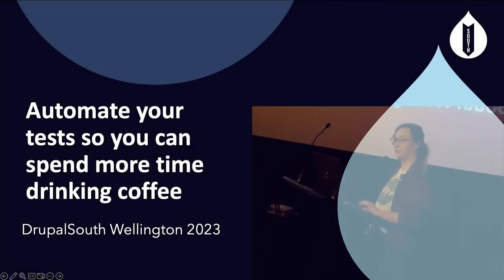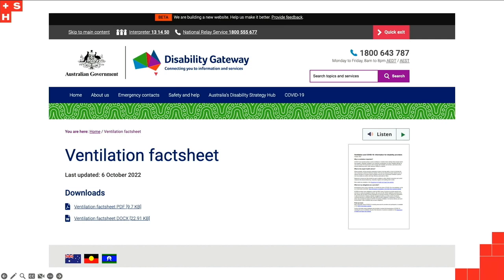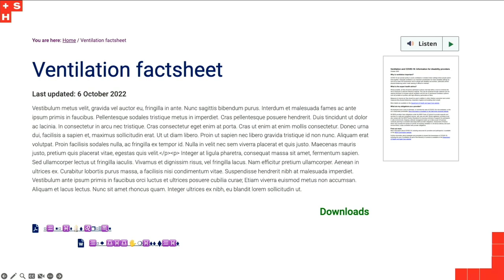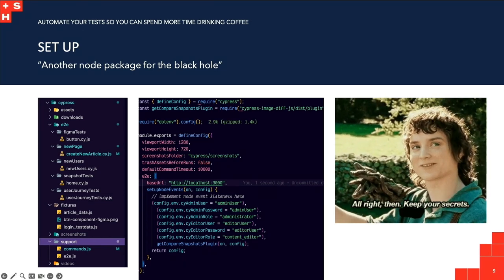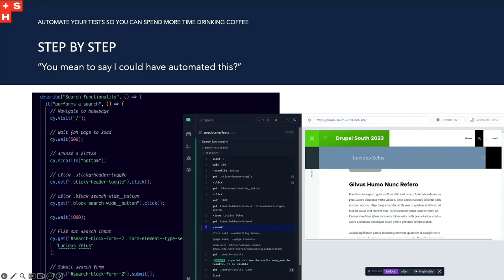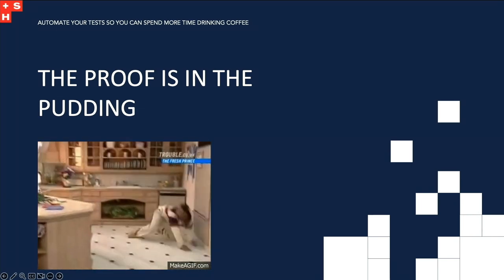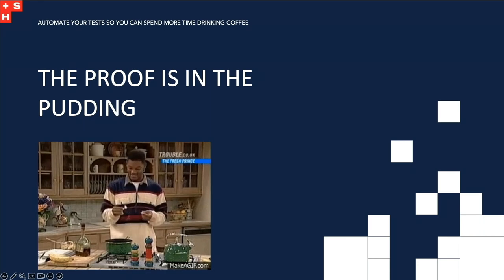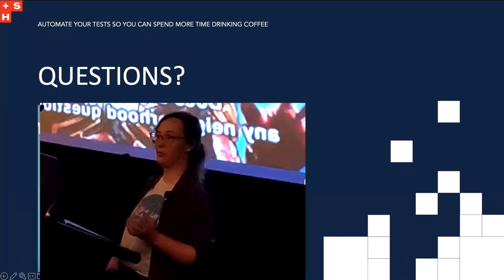Automate your tests so you can spend more time drinking coffee / Web Tools & Tech... / Mel Stubbings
Automate your tests so you can spend more time drinking coffee
/ Web Tools & Technologies /
Mel Stubbings
Deployments can be a nightmare, especially when you're the only developer available to test multiple websites. It's not uncommon to miss critical issues when you're under pressure, and human error can be costly. But with Cypress, you can eliminate these risks and make testing a breeze. In this talk, we'll explore how Cypress can help you test the front-end and back-end of your Drupal site, saving you valuable time and effort. Say goodbye to manual testing and hello to more coffee breaks and problem-solving time!
Recorded by Tomato Elephant Studio